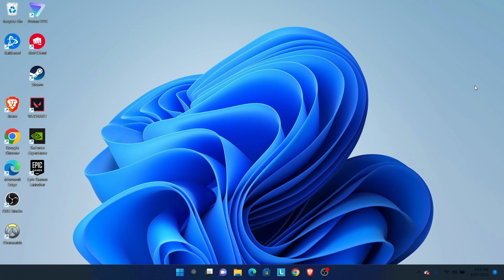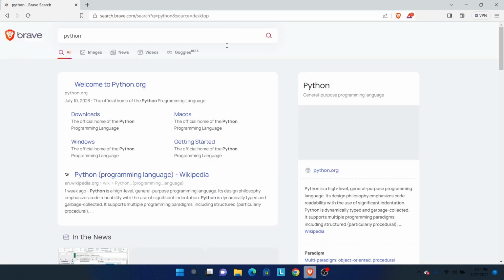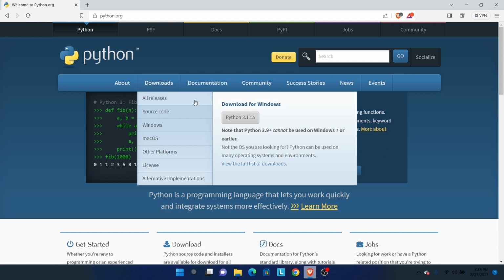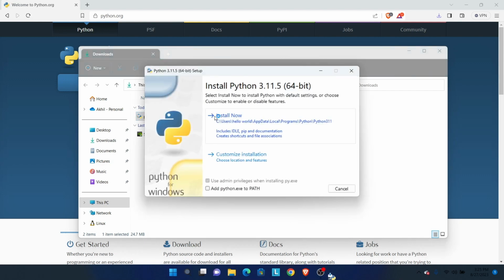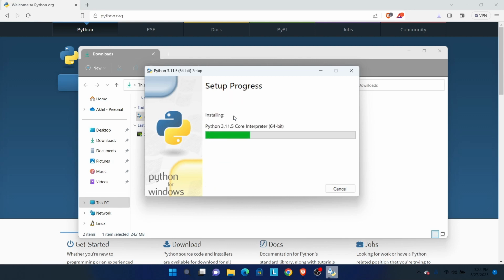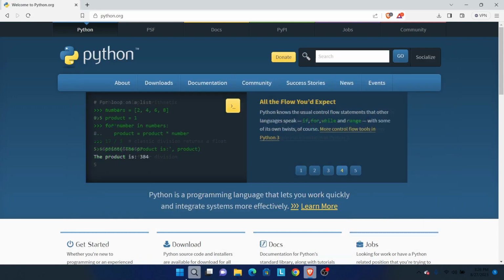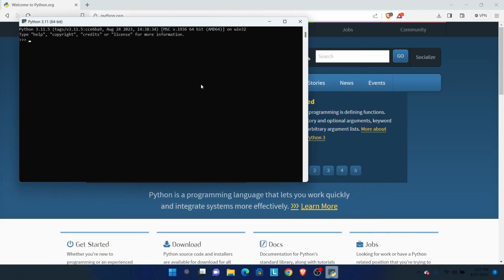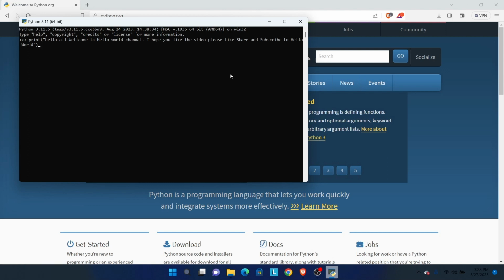Python Installation for Windows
This video is detail explanation of how to install Python into a windows system